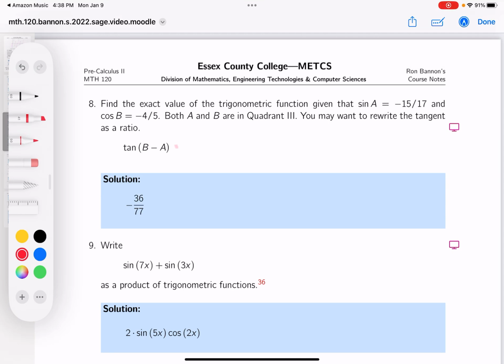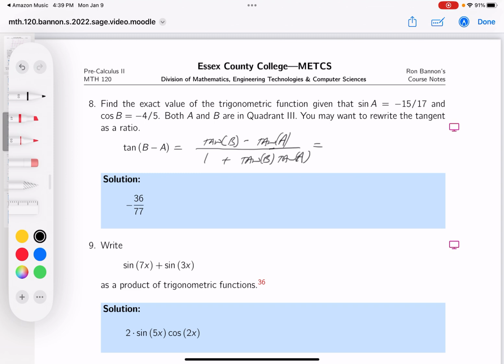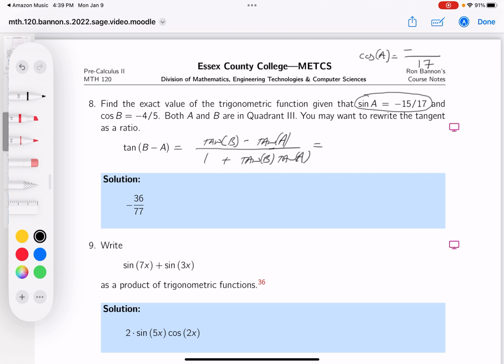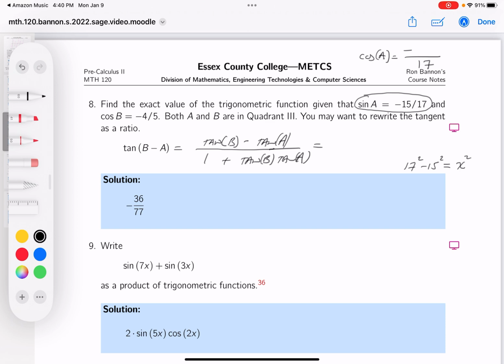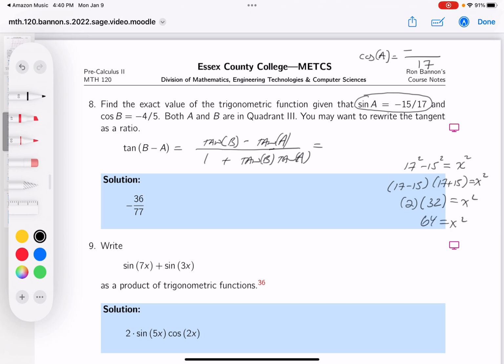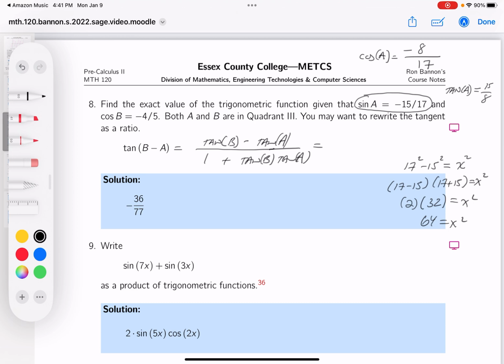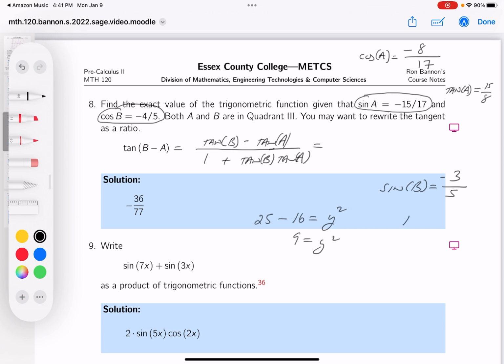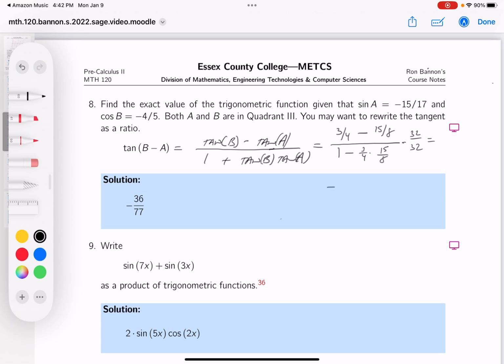mth 120 05 08 08